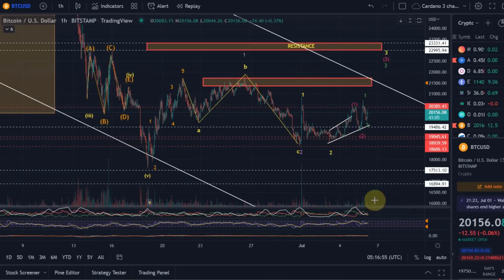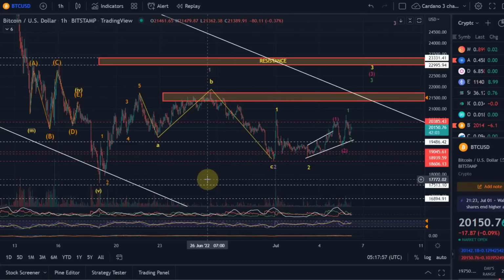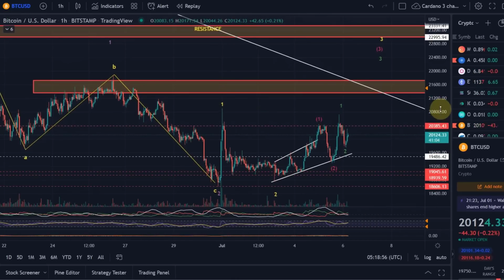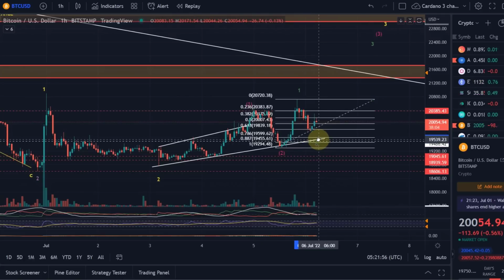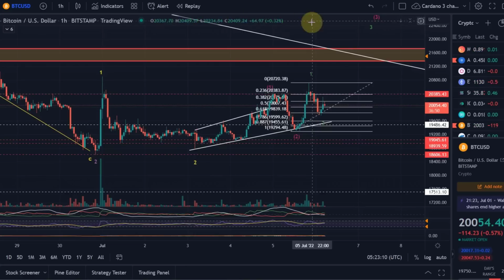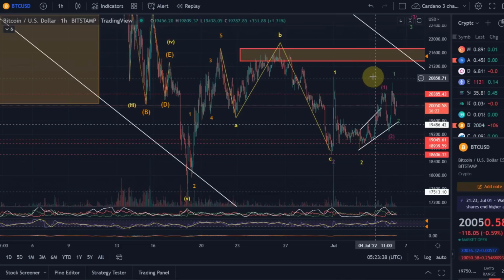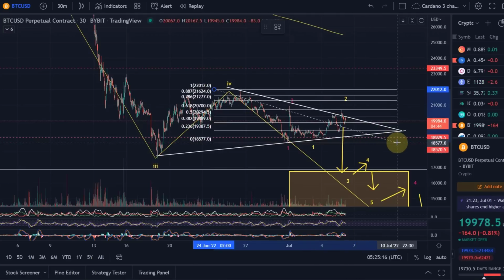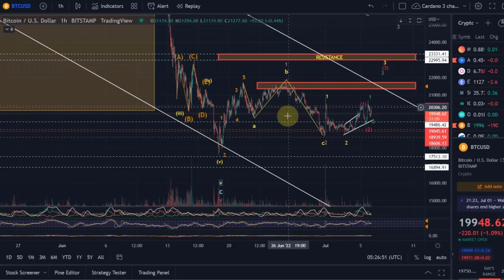Bitcoin BTC Price News Today - Technical Analysis and Elliott Wave Analysis and Price Prediction!